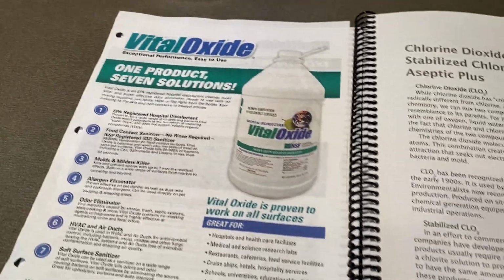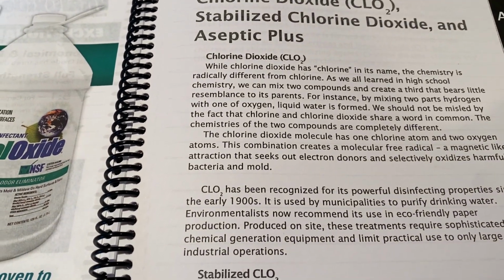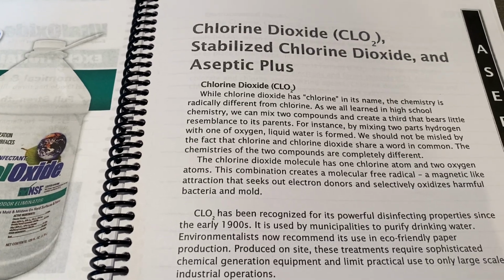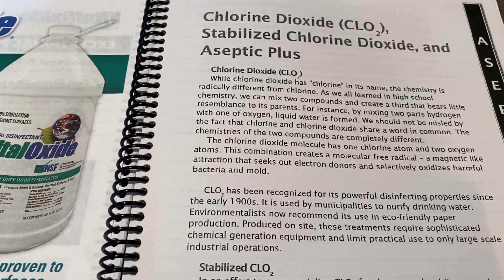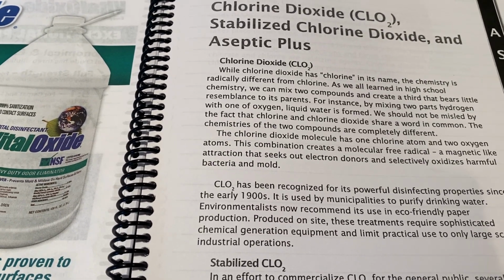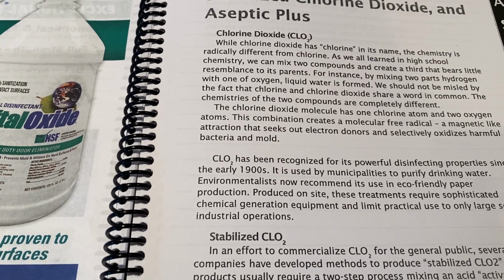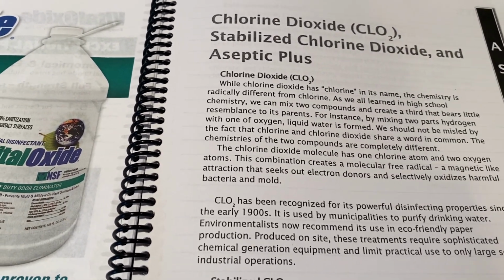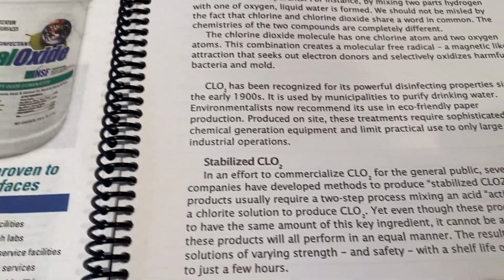Oxy-Dry introduction to Clo2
This short video introduces my involvement with importing stabilized Clo2 into Canada a few years ago and explains its benefits when used in carpet cleaning. Aqueous Clo2 or Stabilized Chlorine Dioxide is now widely used in the carpet cleaning industry and is a very safe and effective soft surface sanitizer and deodorizer.